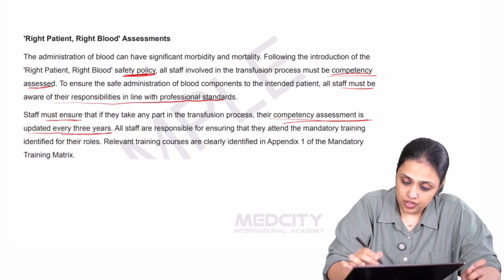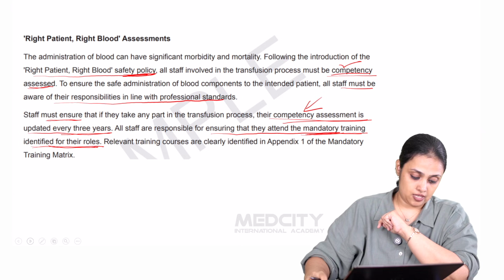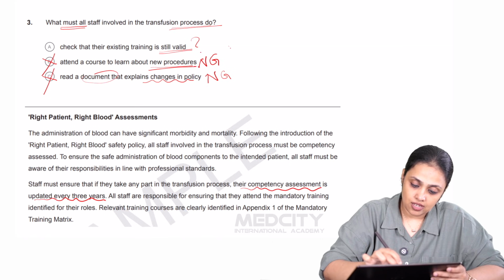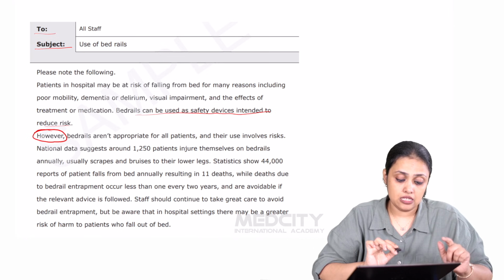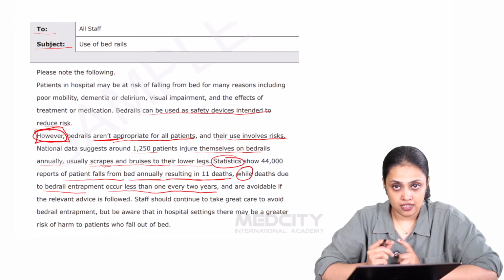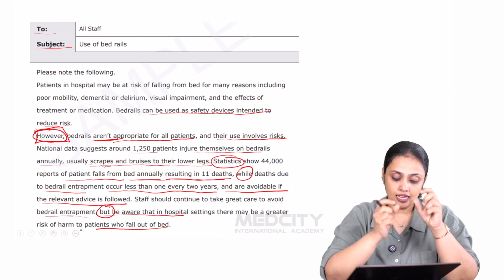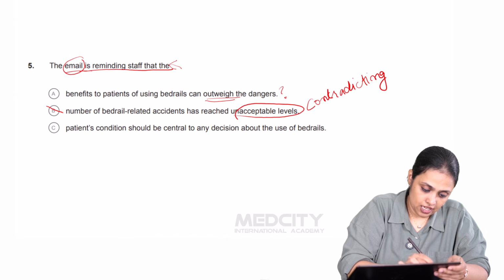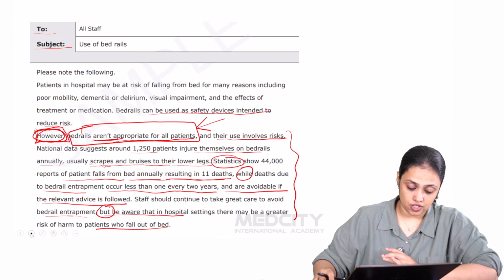Shortcut to OET Reading | Part B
Struggling with OET Reading Part B? This video is your ultimate shortcut to understanding questions faster, eliminating wrong answers, and boosting your overall reading score. Watch till the end to level up your reading game and make your OET prep more effective.

• Individual Attention
• Weekly Mock Tests
• Intense Training